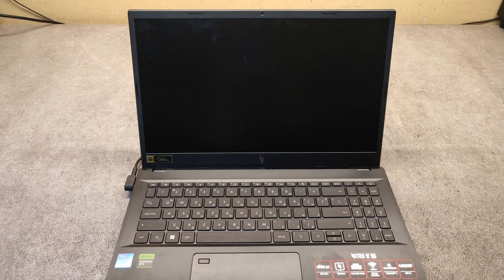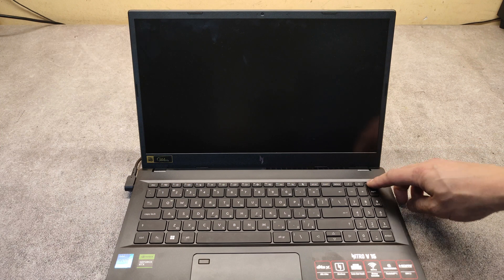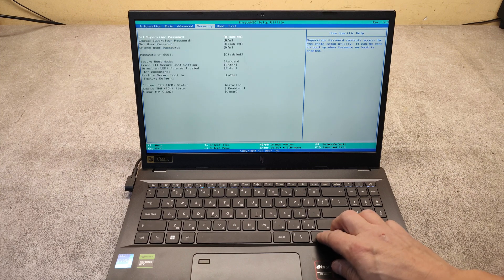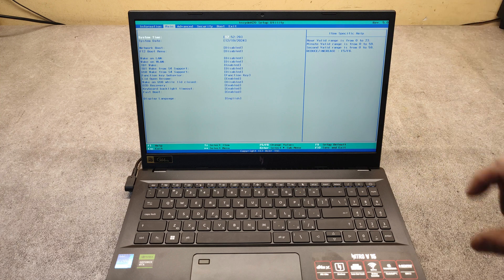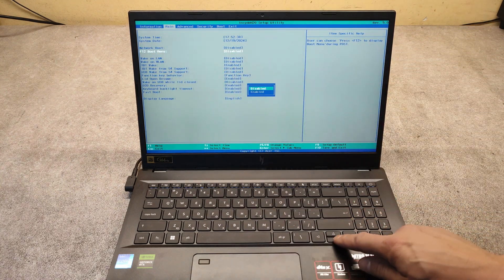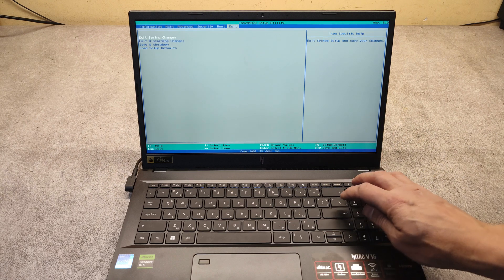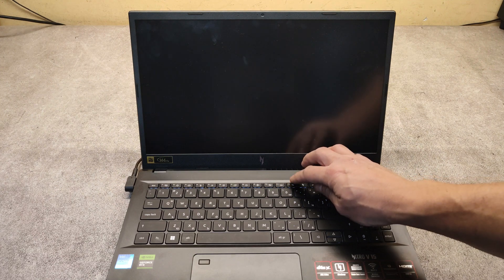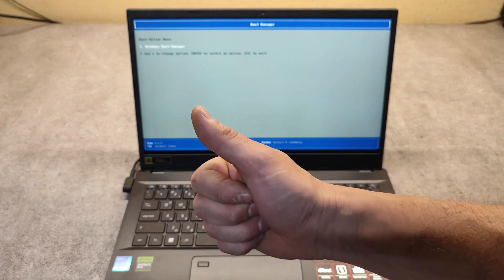HOW TO ENTER THE BIOS ON ACER NITRO V15, HOW TO ENTER BOOT MENU, BOOT FROM USB